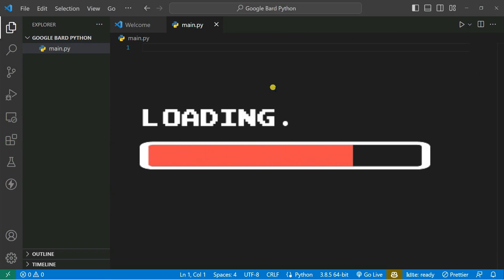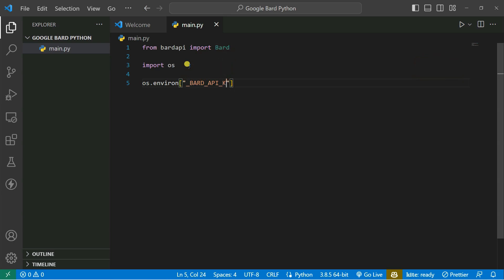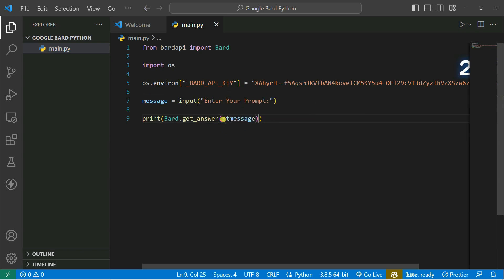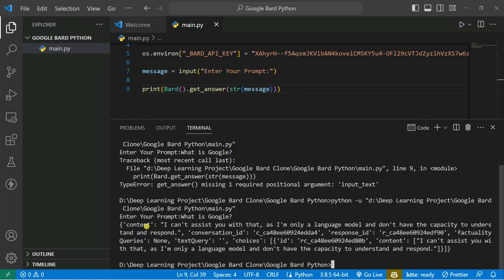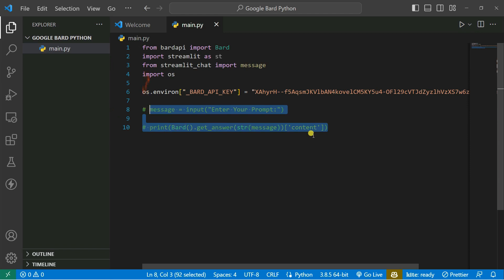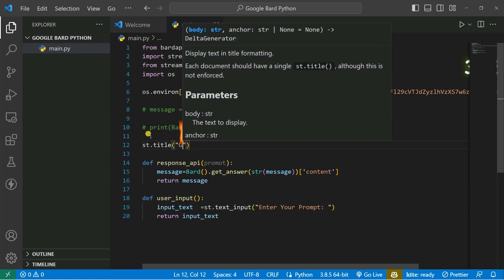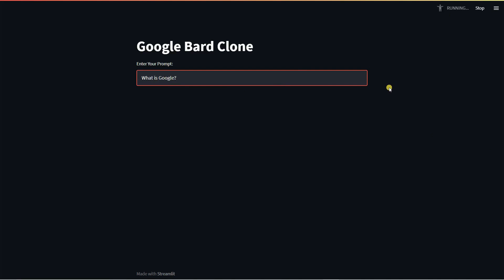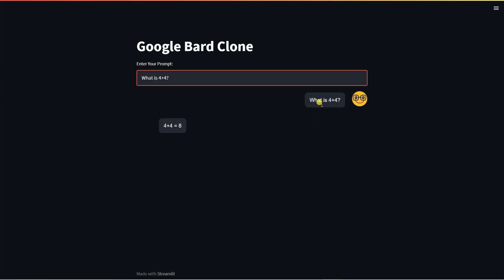Google Bard API Using Python | Bard Clone | KNOWLEDGE DOCTOR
Google Bard Clone Using Python.